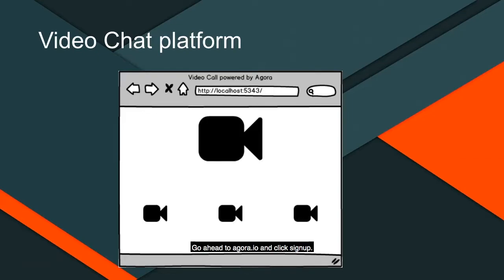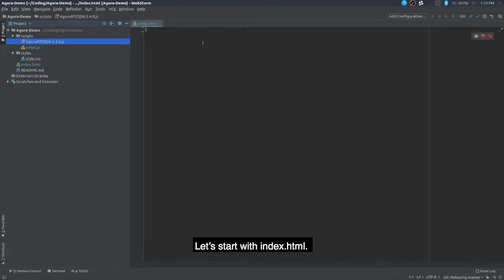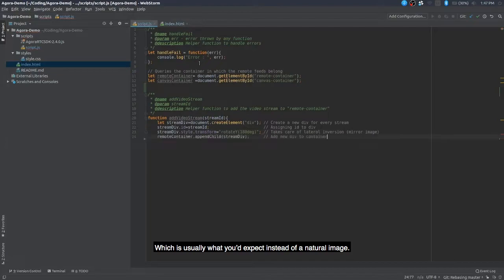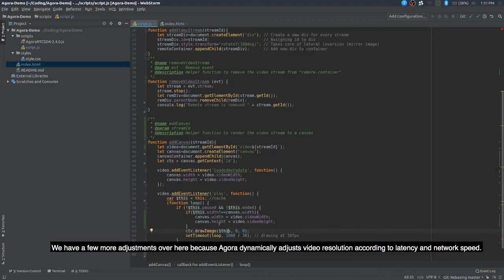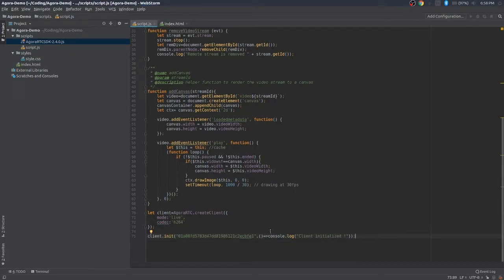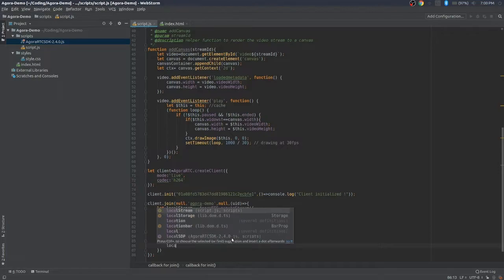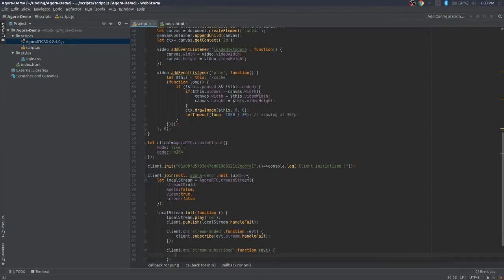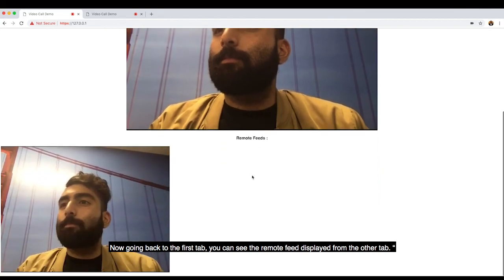Tutorial: Build Basic Video Chat into your Web App using Javascript & Agora.io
Using the Agora Web SDK, we will build a basic web video chat application that allows two participants to chat with each other. Check out this tutorial that shows you a complete step by step integration of the template as well as the Agora integration steps.

You can get various code samples and sample apps For support and questions, please shoot us an email at or write us